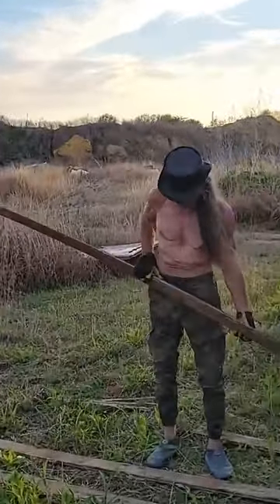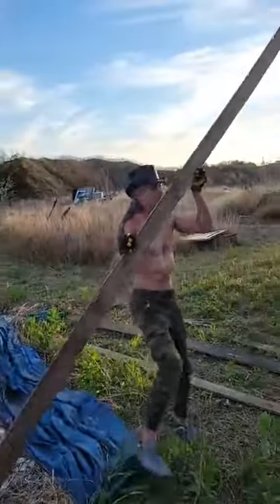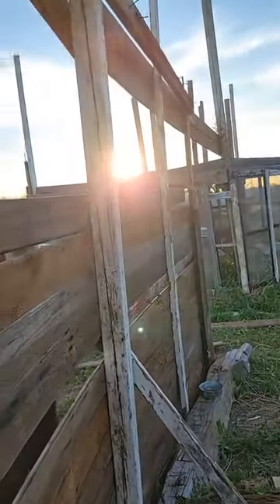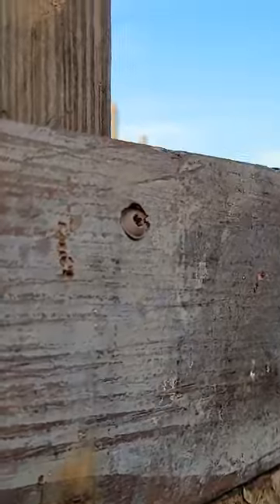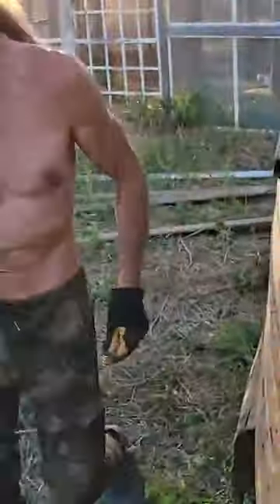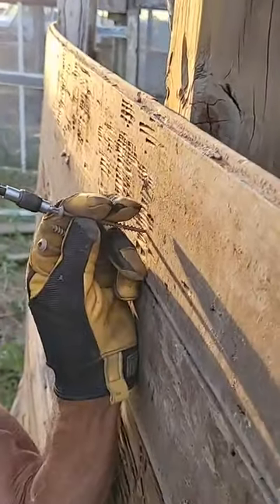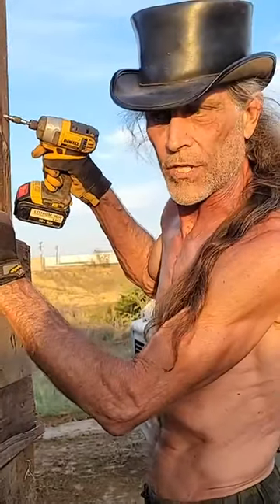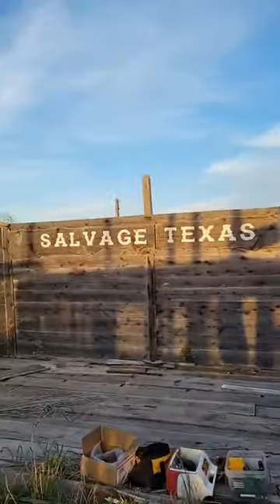Bending 20' x 5" wide "Vintage Woodies"? Long Leaf Pine no cut 3' rounded wall of great proportion!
Yes, who better than a guy with some skin showing on a nice day in Salvage, Texas.  Yes, this is the longest woody you will see in the flesh, bent to an extent that most wood snaps, cracks, and is not worth using after trying this trick. Do not try with hardwood, or at home without Kleenex for tears at the cost of the wood you break, never matching these fine but very old boards, and applicator... hehe.
First you can hardly find 20' long nearly knot free lumber with such elasticity and strength, bug resistant, rot resistant as is proven by this having been outside in the weather leaning on one sawhorse for 7 months.  How many people think that salvaging a house takes a lot of time or tools of any special sort?  It is worth it?  I am here to show you, and the best demonstration is on the crappiest of the wood you might get from a house in the 1800s.  Some has termite damage but that won't stop us from using it because it is still far better than new wood.
No bigger library of articles on non-toxic import-free and sustainable building with 95% Pure Salvage in the world.
You can see by our videos of the Ugly Duckling Seminar, the El Campo Expedition, and others how to get this wood.  This is an example of how to use it for a project.  We created such masterful beauties as the Gingered Swan which you can stay in from the Ugly Duckling though the parts came from other houses in much better neighborhoods and conditions.  The wood-like I am using here is part of the basics are that costs the most for many and keeps them from having a tiny home made out of real wood.
With the right friends, timing, and effort, you could find the materials for all of you to help each other harvest and build your dreams.  This was a day and from it came houses that will last a lifetime.  Why import wood, cut down new trees that are not near as high a quality when you can harvest the best of the past when our ancestors had 1,000-year-old trees they cut and turned into houses.  Instead now, the modern trees are grown and harvested in 15-20 years from planting, thus have no real structural value.  Instead, the newer lumber types used in construction are nearly hollow for the size of the capillaries, and speed of growth does not give it strength or weight other than the water it still holds (19%) when delivered, but it does taste great to bugs and termites who love the soft cellulose instead of the nearly rock hard sap of the Long Leaf Pine tree you see that this wall is made from.  Even in falling it to get the last of the boards, twisted and warped, it can be straightened without breaking, unlike new wood.

Using older wood like this not only saves big bucks, but no new wood comes in 20' lengths except by special order, and this wood, in that condition that I put it up, is still worth $7 a square foot or every linear 2' at 12' lengths, and $10 or more per SF for this 18-20 length because they are rare and hard to pack into warehouses due to the aisle width being so great for forklifts.

Thanks to all those who came, helped, learned, and hopefully went on to harvest their own treasures later, build their dreams from salvage, and share with others what was possible with little more than hammers, crowbars, a couple of saws, and people working together.

Why not try it where you live too?

Darby Lettick
Ghostwriter for
Brad Kittel and Tiny Texas Houses

Visit us at Salvage, Tx BnB to see, feel, dream, and possibly take home the parts and pieces to build your dreams too.  Warehouses are open by appointment only to organic tiny cottage builders and salvage Art aficionados.
Please visit our Facebook site for some few hundred pictures posted of inventory being opened to the public for sale again, during a small window, before we get distracted and have no time again.  Summer is near.

This is about all things that can be done with salvaged materials to prove that sustainable building is possible, and thus saving the resources of our planet for the 7 generations that follow and reducing the pollution today.